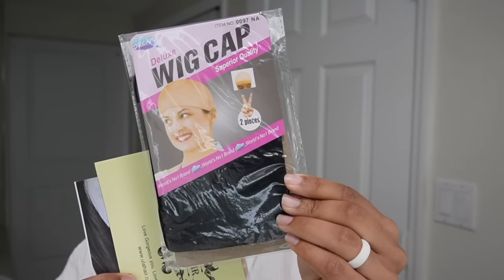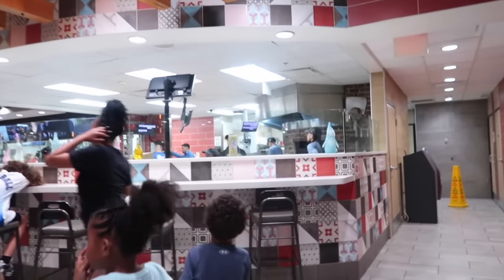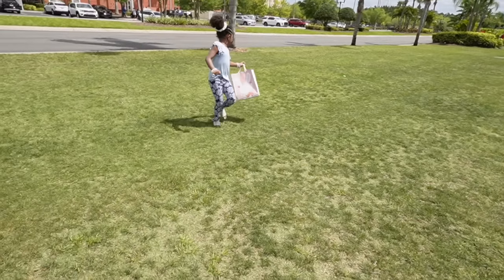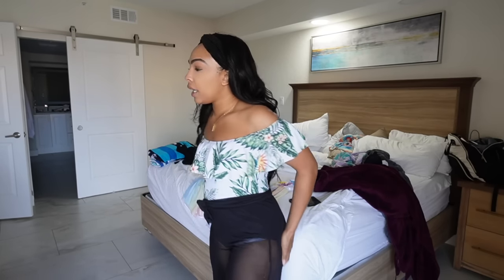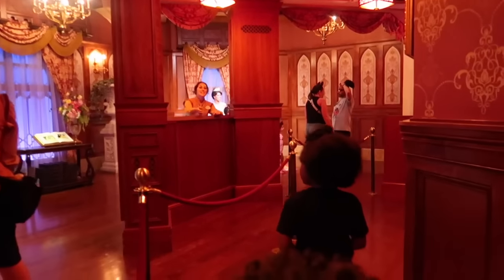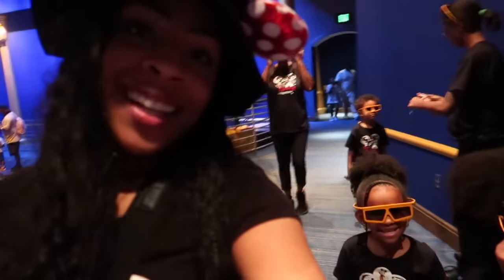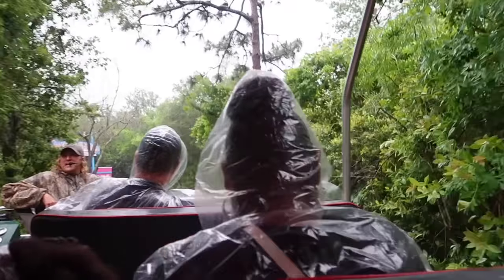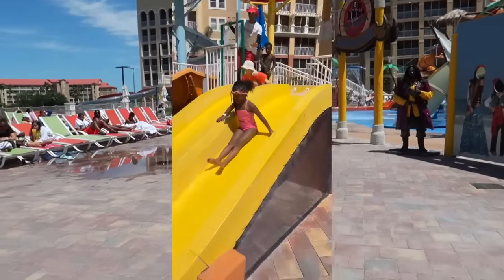FAMILY TRAVEL VLOG! | Taking our kids to Disney!! | Waterpark | Fun Spot | Orlando Trip| ft. ULAHAIR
Hello Love, Welcome to another video.

♥Product information: Glueless 2x6 HD Lace Closure Wig Body Wave 24inch
♥Highly Recommend Hair:

💌SEND US MAIL!